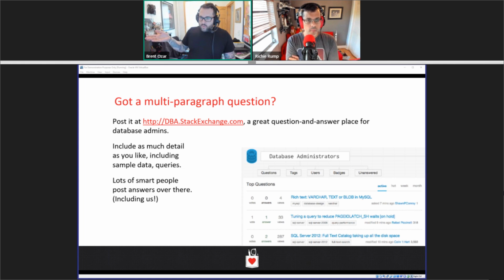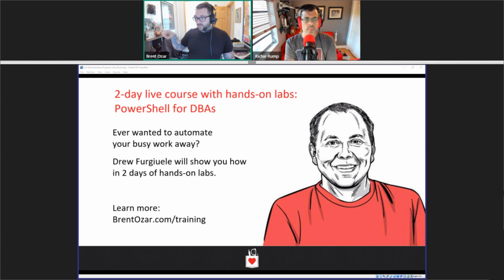Office Hours Webcast - 2018/3/28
This week, Erik and Richie discuss what to do first at a new job that never had a DBA before, basic vs advance DBA skills, tempdb files, downgrading SQL server versions, a database architecture issue, tools for monitoring SQL Server instances, other areas to focus on as a DBA besides HADR and query tuning, SQL Constant Care®, and database backups.